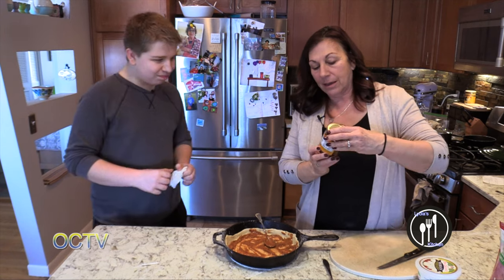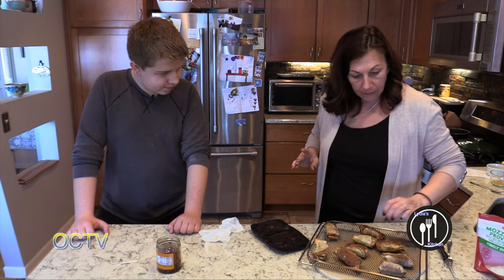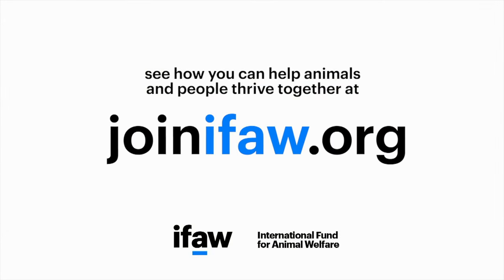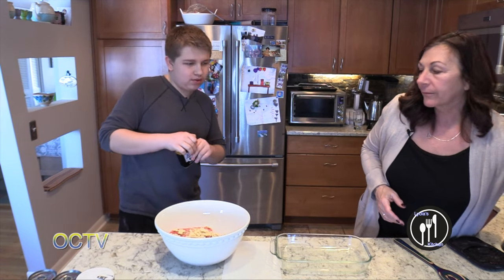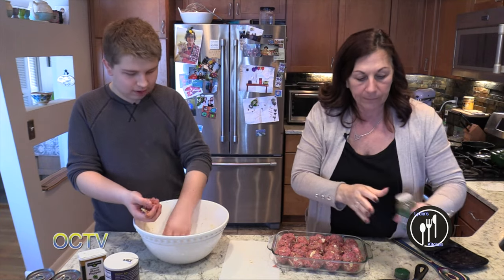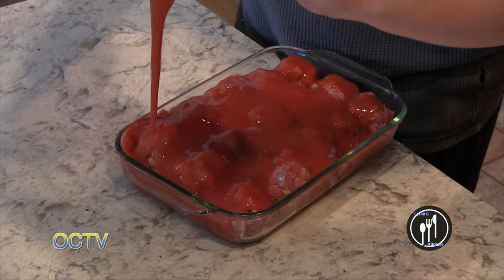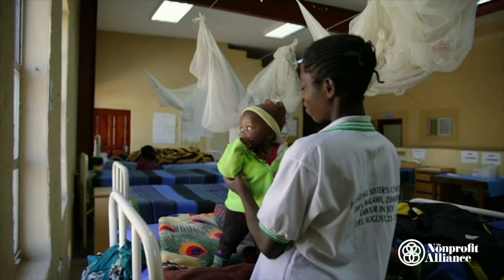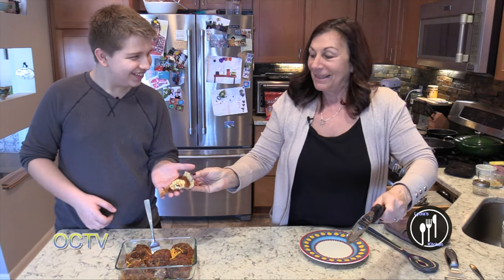Lydia's Kitchen E17: Cast Iron Pan Pizza and Porcupine Meatballs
Join Oxford resident Lydia Ronner in her kitchen